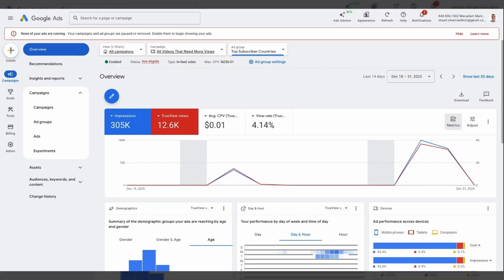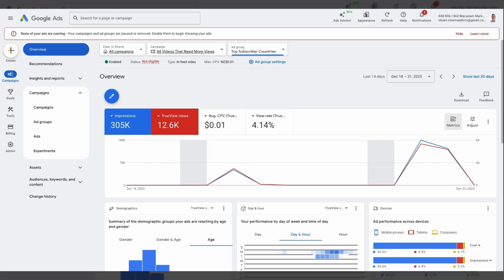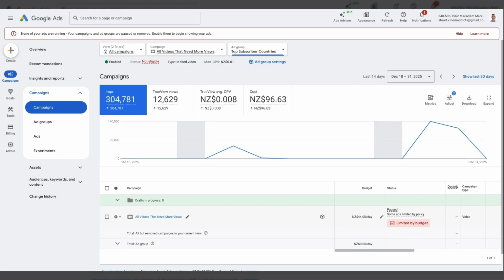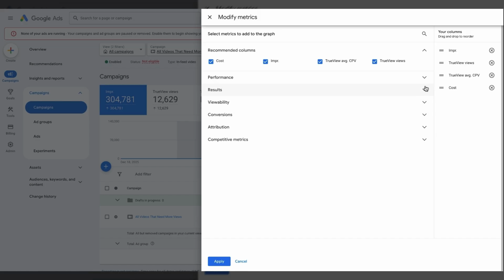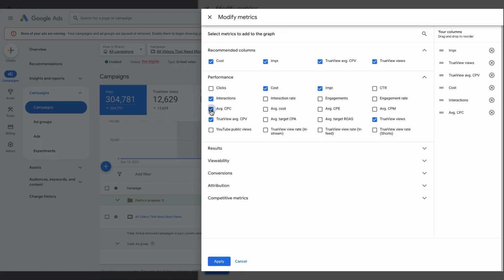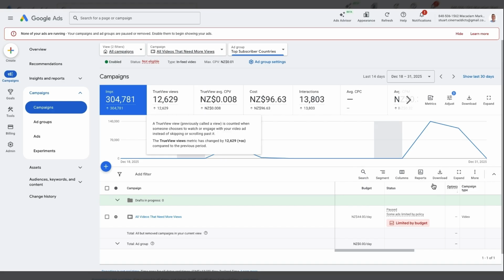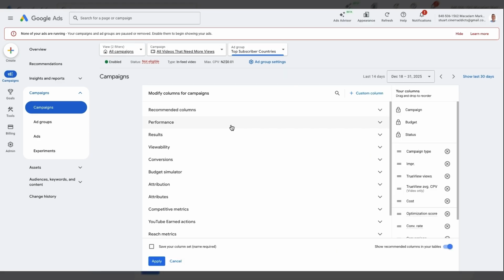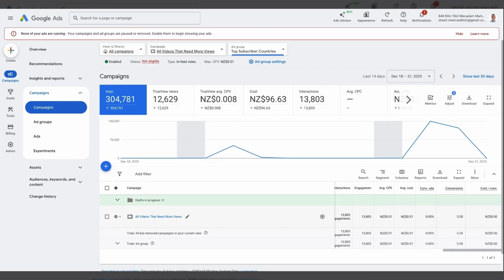How To Access Important Google Ads Data In 2026